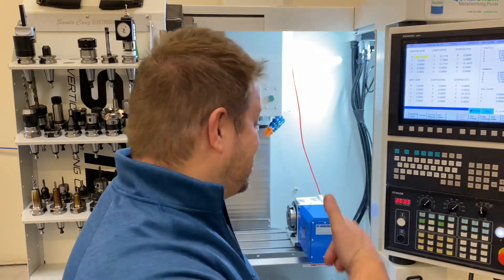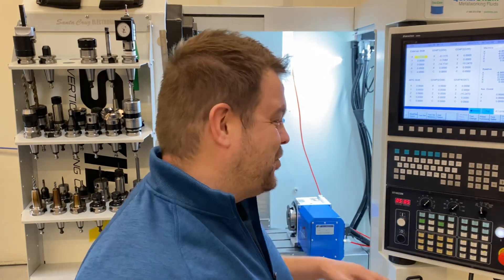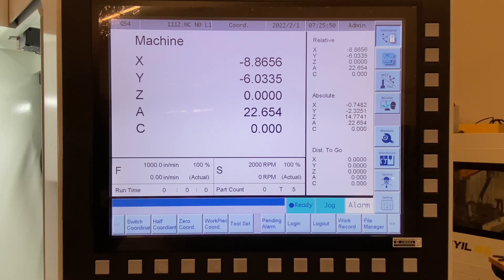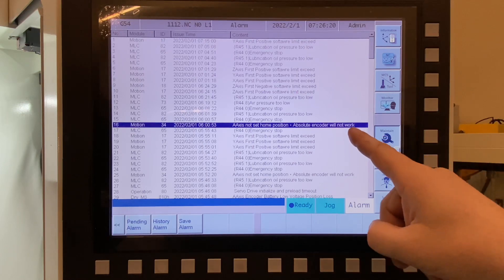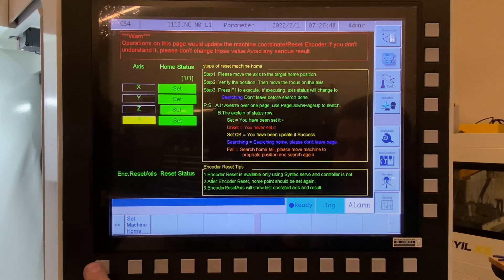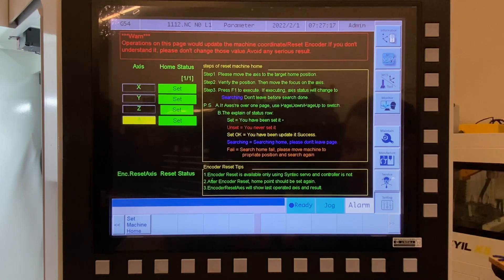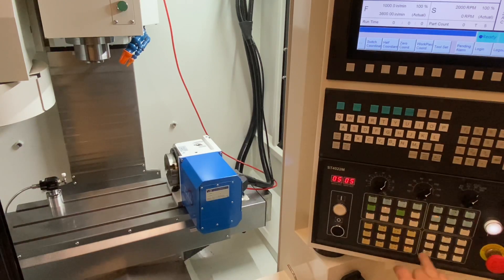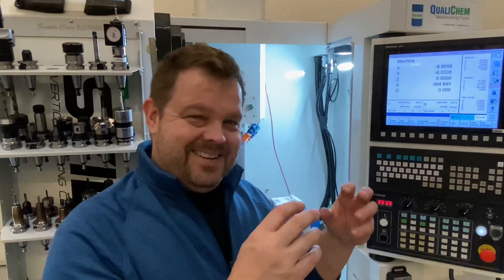Syntec 22MA - Reset Absolute Encoder position - A Axis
I reinstalled the 4th axis rotary that came with my Syil X7 and ended up having to reset the encoder position.